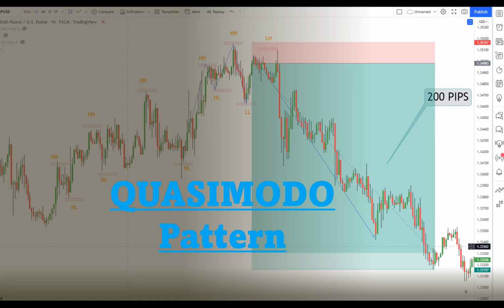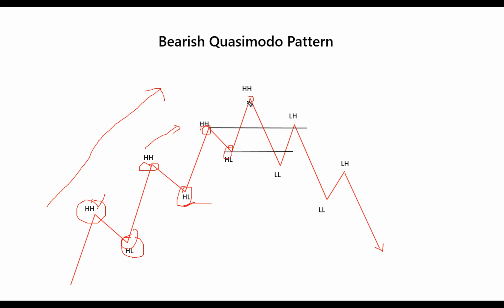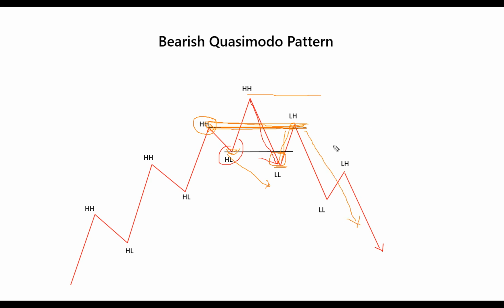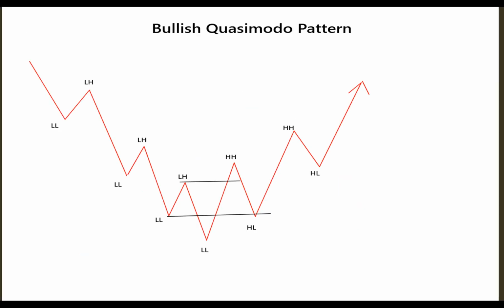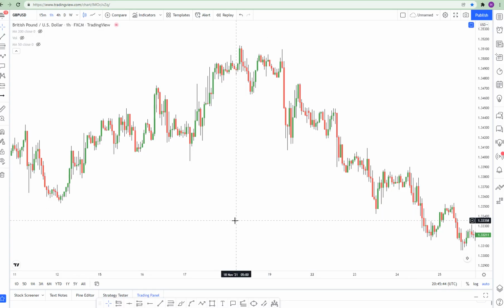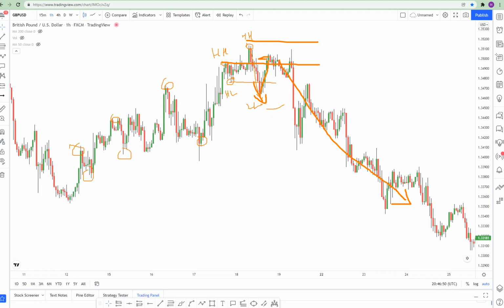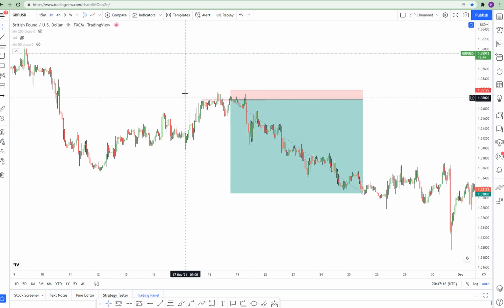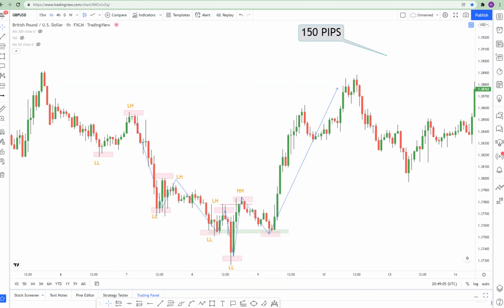The Ultimate Pattern to Catch Trend Reversals | Step by step Guide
This Video is about a Price Action Pattern that can help us to find the Trend Reversals.